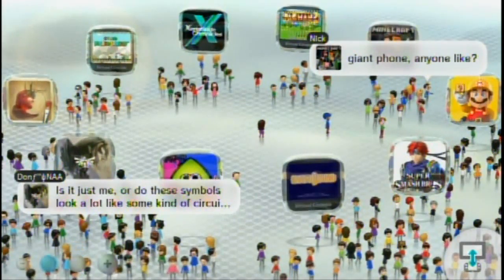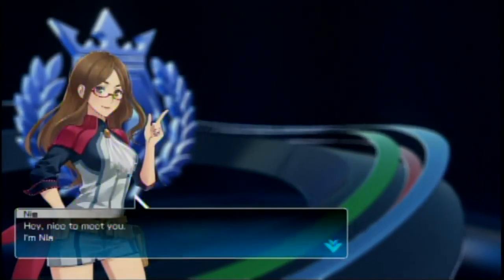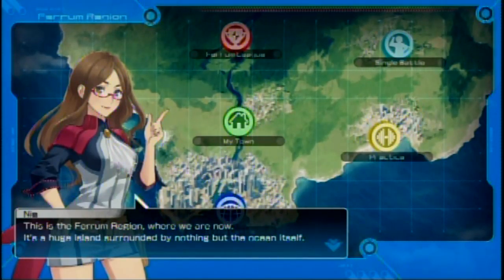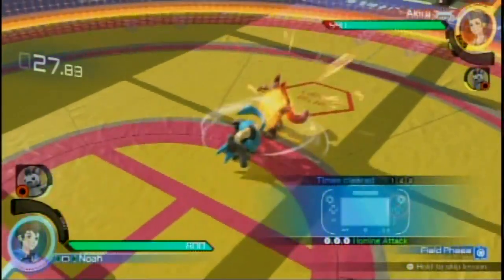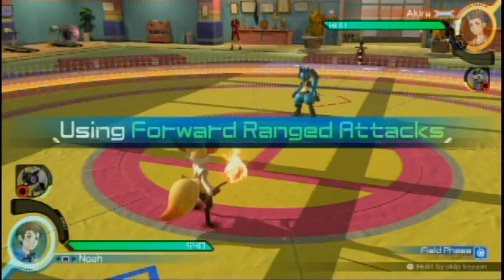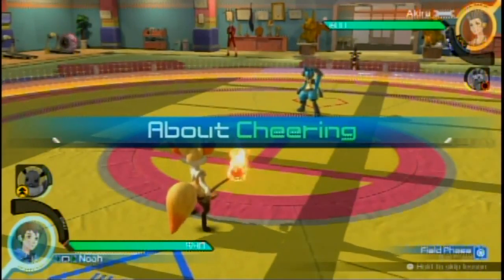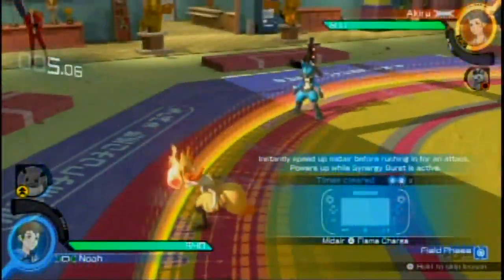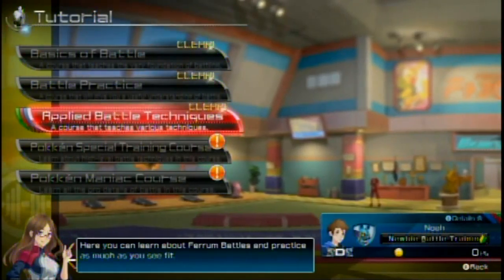Toon Plays: Pokkén Tournament | Spring Break Playthrough! (1)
I hope you are all enjoying spring break! Sure, for most of you it's just for a week but let's make this week last!

I bet you all have been excited ever since Pokkén Tournament was released last Friday (in the Americas, that is...)

Let's get started. I hope that if you like this you will Spring into the next episode and Toon in to my other videos too!